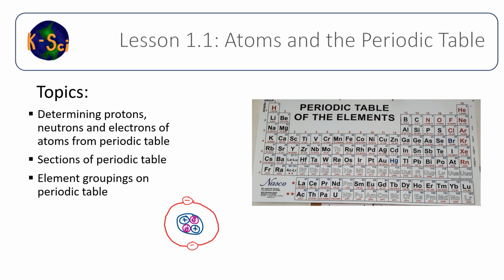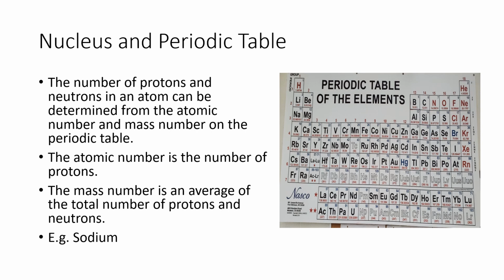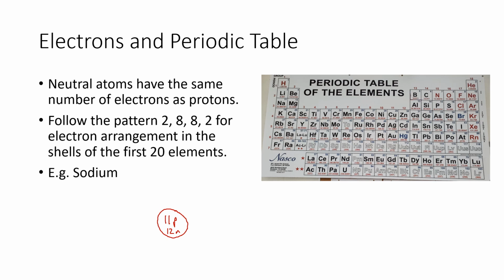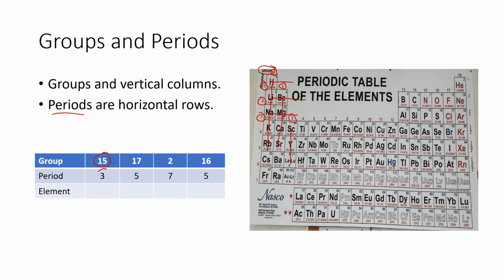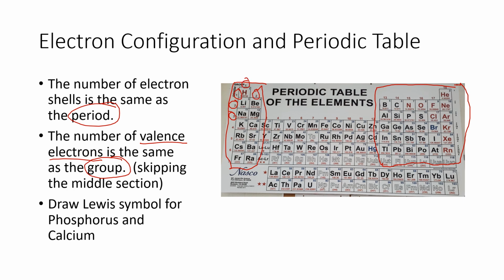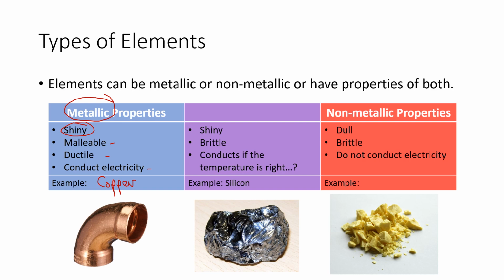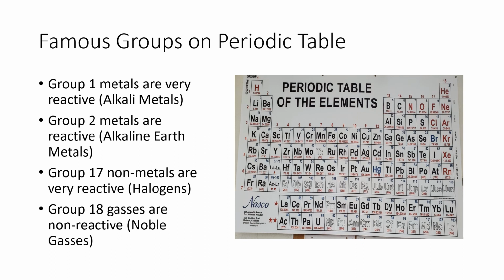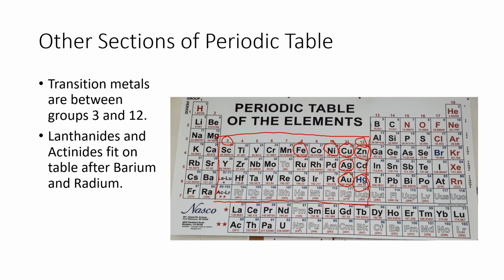01 Atoms and Periodic Table